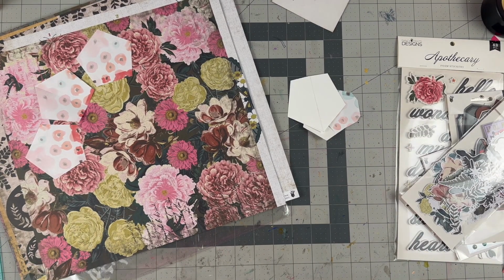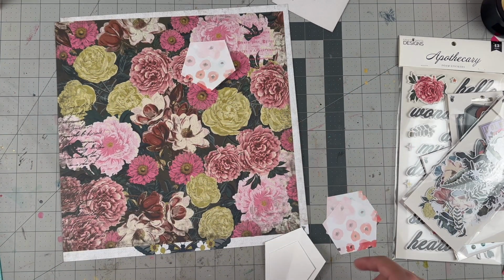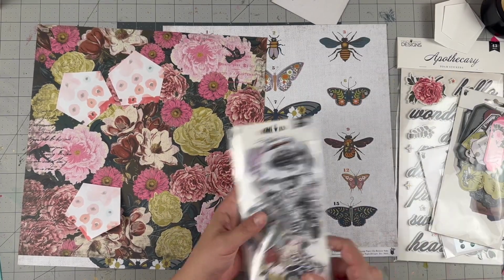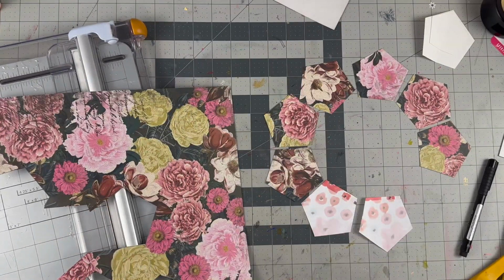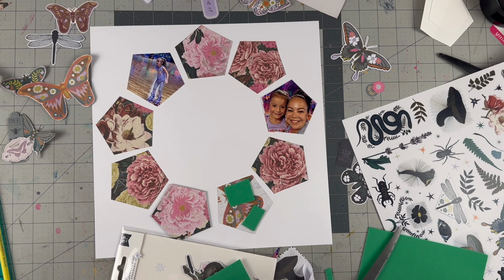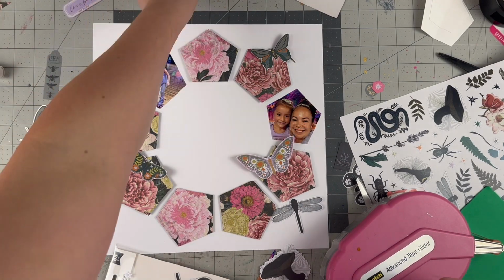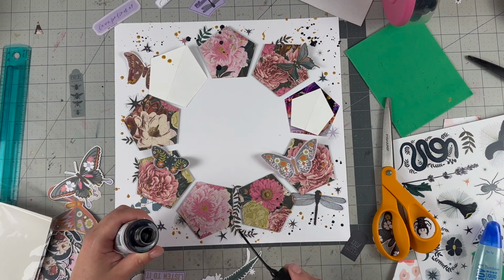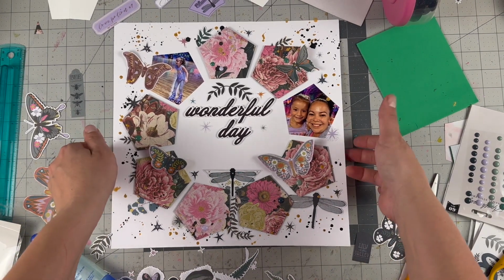12x12 Scrapbook Layout: Ft Fancy Pants Designs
Amazon Storefront:

Modern Memory Keeping Kit
12x12 Scrapbooking Kit

MACO matte clear sticker paper 50 sheets

Hemlock and Oak:
Thank

Tai